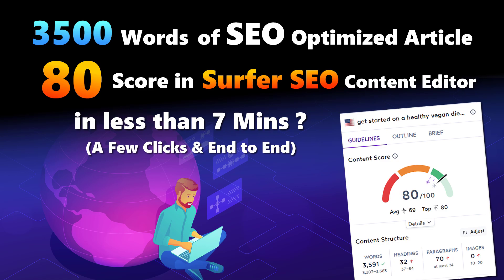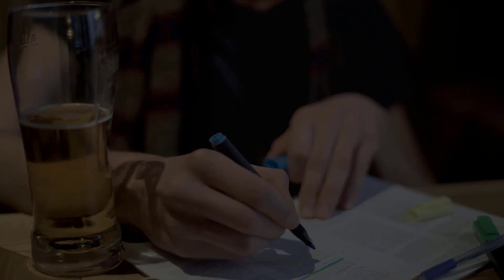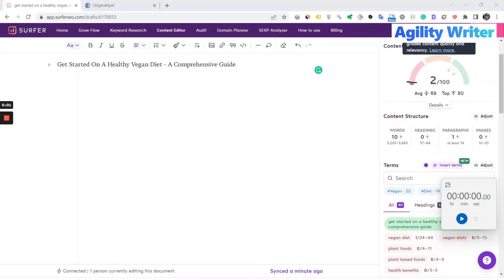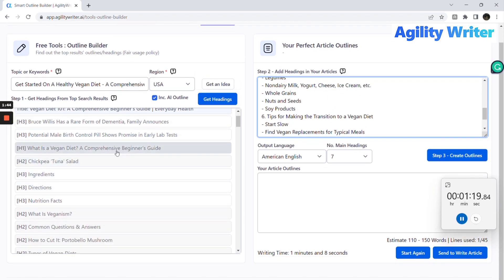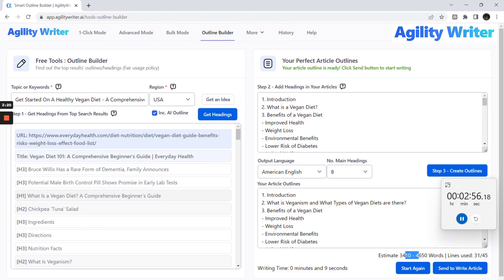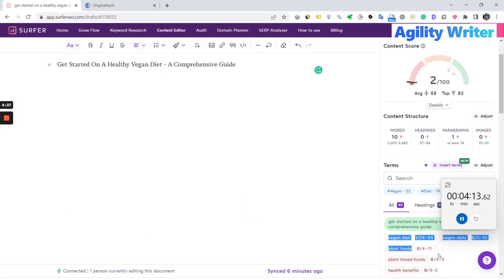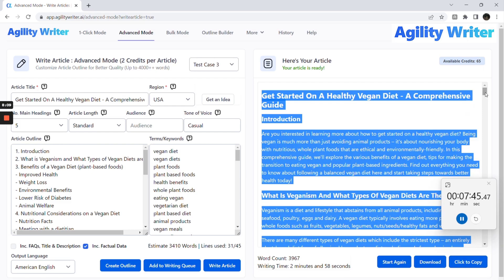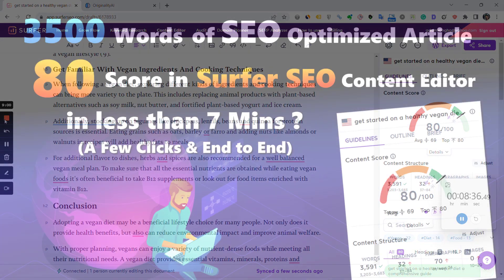Surfer SEO Content Editor Tips - Write 3500 words SEO Optimized Article that scores 80 in 7 minutes!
Are you struggling to write SEO-optimized articles that rank high on search engines?

Do you spend hours researching and writing in Surfer SEO content editor but cannot archive high scores?

If so, you're not alone. Many content creators face this challenge. But what if there was an easier way to write high-quality articles that match Surfer SEO requirements and rank well on search engines?

In this step-by-step guide, we will show you how to write 3500 words of SEO-optimized articles that score 80 in Surfer SEO Content Editor with the help of an AI writer in less than 7 Minutes.

We'll cover why article outlines are important, how to create the ideal article outline, and how to automate the outline generation process. Following these steps, you can easily generate a well-structured and well-researched article that satisfies your readers and search engine algorithms.

🔥🔥🔥What can Agility Writer do for you?🔥🔥🔥

☑️ You can generate up to 7,000-word articles filled with current and accurate factual data

☑️ Create up to 3,000-word articles optimized for search engines with just one click.

☑️ Write a 5000 words Killer Product Roundup Review with a few clicks.

☑️ You can generate high-score SEO-optimized articles (80 in SurferSEO) with just a few clicks, all within 7 minutes.

☑️ You can generate up to 50 articles in just 15 minutes, saving you time and energy.

☑️ You can create a superset of the outline from your competitors' articles and match the search intent, allowing you to write an entire article in just a few minutes

🔥🔥🔥Let Agility Writer do the heavy lifting for you!🔥🔥🔥